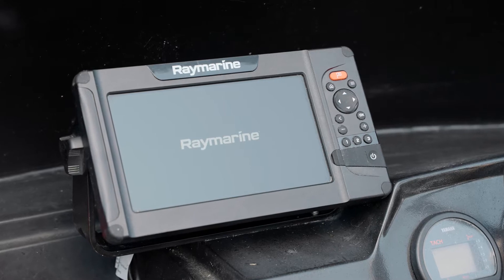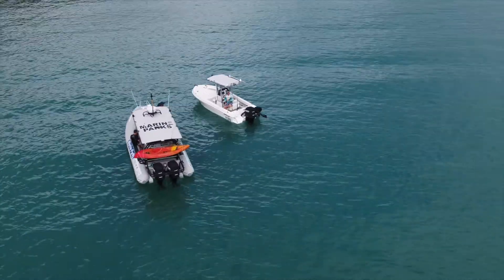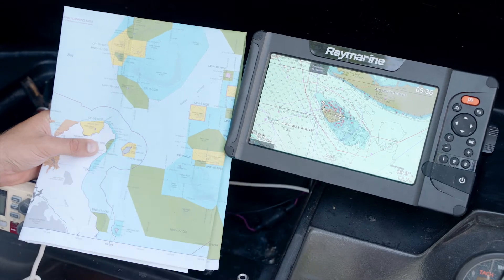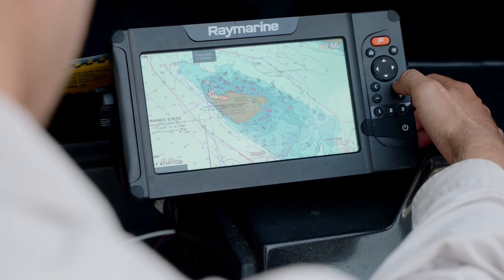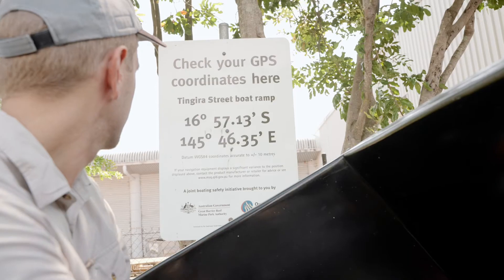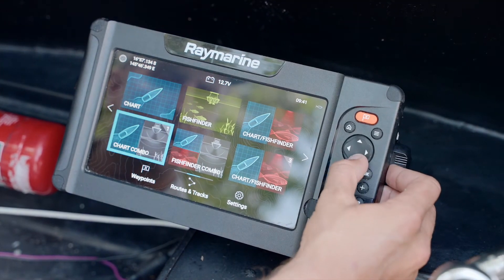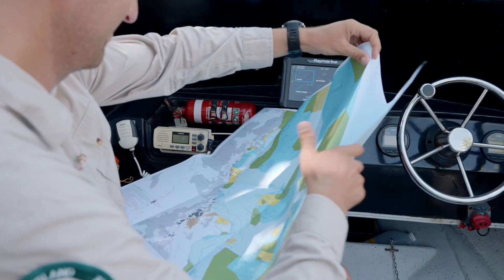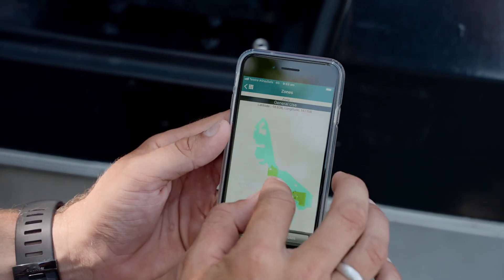How to use your Raymarine GPS plotter | Great Barrier Reef Marine Park Authority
A GPS unit is a great tool for helping to know where you are in the Marine Park, but you need to know how to read it properly and understand how zoning is shown on your unit — each brand is different. In this video we look at the Raymarine GPS unit.

Please note: The GPS unit used in this instructional video is for demonstration purposes only. Their depiction does not suggest that they, or any individual vendors or services associated with them, are necessarily endorsed or recommended by either the Great Barrier Reef Marine Park Authority or the Queensland Parks and Wildlife Service. Consumers should make their own enquiries as to which GPS unit is most suited to their individual needs.